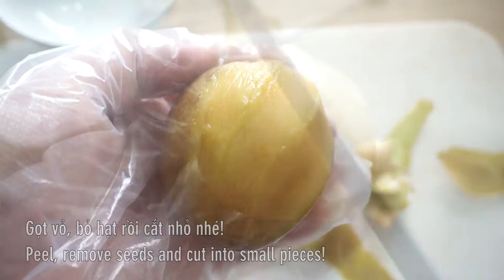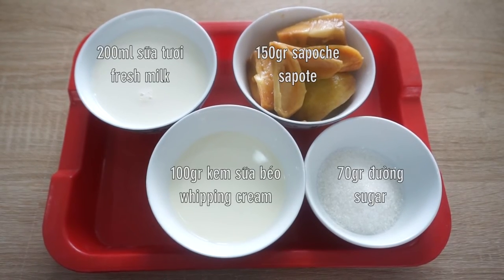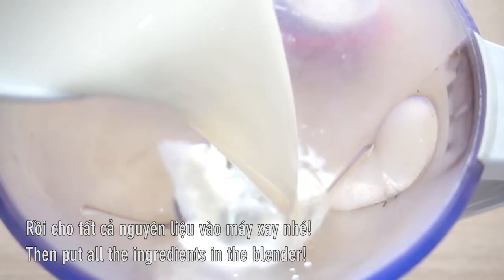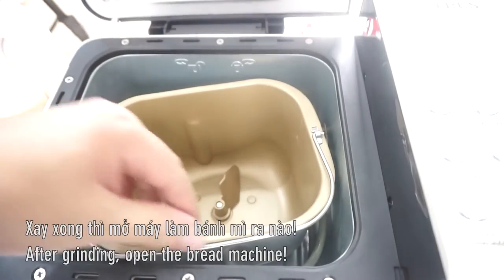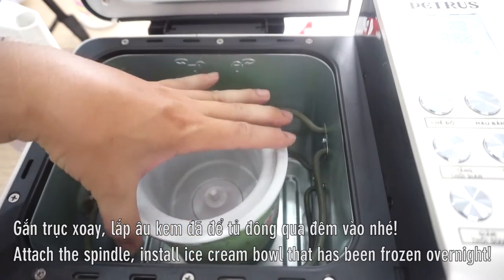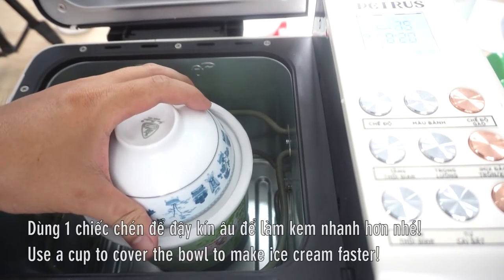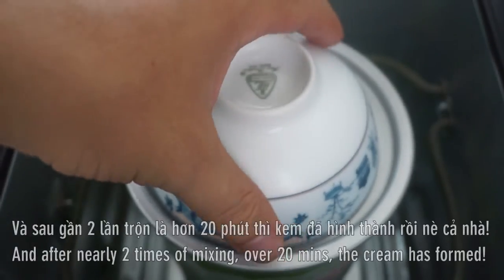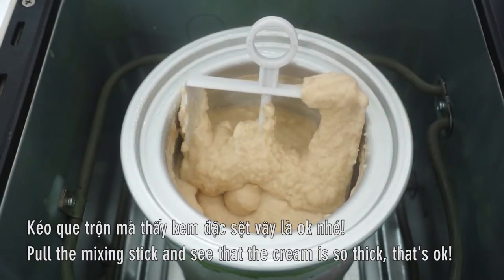Cách làm kem Sapoche tươi ngon bằng Máy làm bánh mì (Sapote Ice Cream by Bread Machine)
Tiếp tục Series các loại kem giải khát mùa hè nóng nực này sẽ là món kem Sapoche nhé cả nhà. Với vị kem sữa béo hòa cùng vị thơm ngon sapoche, càng ăn càng mê nhé! Đặc biệt với máy làm bánh mì vẫn ra được nhiều loại kem thơm ngon khác nhau!

@ Các bước thực hiện:
- Sapoche gọt vỏ, bỏ hạt. cắt nhỏ cho vào máy xay sinh tố cùng sữa tươi, đường, whipping cream.
- Xay nhuyễn mịn thì mở máy làm bánh mì, lắp âu kem cho hỗn hợp sapoche vào. Mở chế độ trộn 15 phút, sau đó nếu kem chưa đặc thì set thêm nữa nhé.
- Kem đăc thì đổ vào hộp cho vào ngăn đông 1-2 tiếng thì lấy ra thưởng thức thôi!

@ Nguyên liệu gồm:
1. Sapoche: 2 trái
4. Đường: 70gr